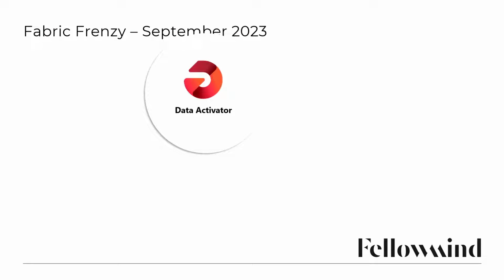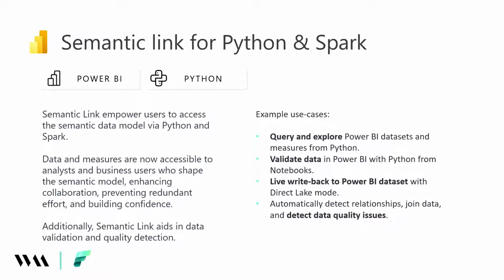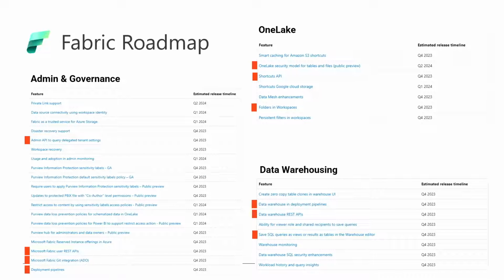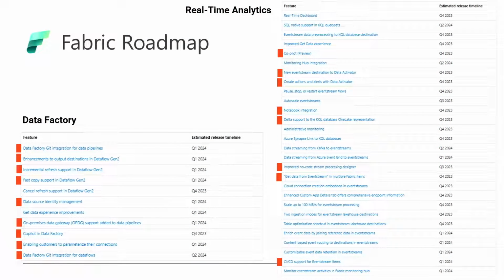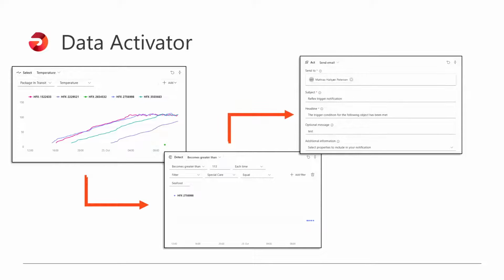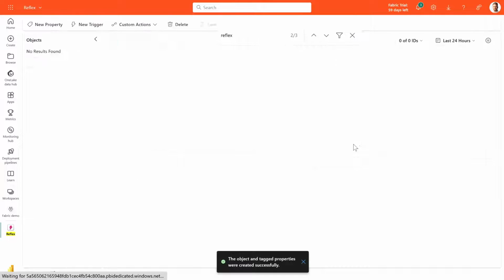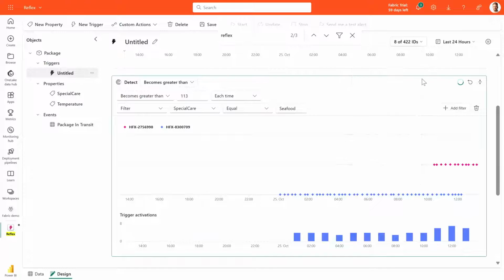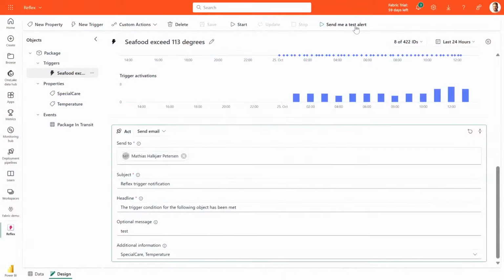Fabric Frenzy #4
There is a wealth of new opportunities for data analysis and insight in Microsoft Fabric, and new features are constantly being added making it quite a challenge to stay updated and stay organized.

We want you to be fully updated with the coolest options in Microsoft Fabric. That's why once a month we give you an update on the new features and tips and tricks on how to take full advantage of Microsoft Fabric.

On the last Wednesday of each month, we will make sure to:

- Give you an overview of the most important new features in Microsoft Fabric
- Come up with tips and tricks to make better use of new as well as old features
- Give you concrete examples of cool business applications